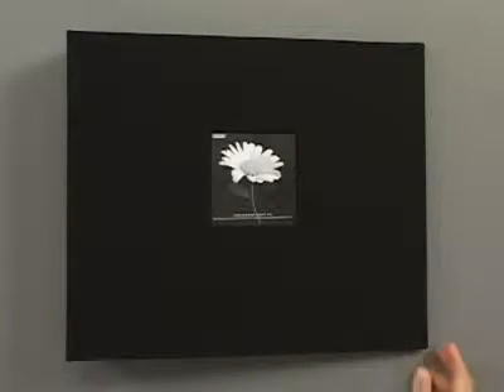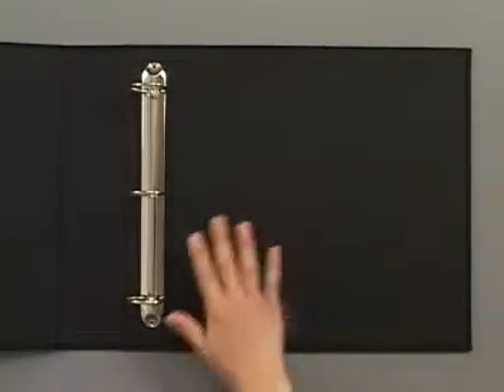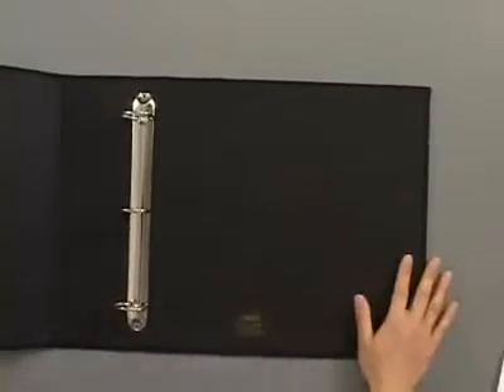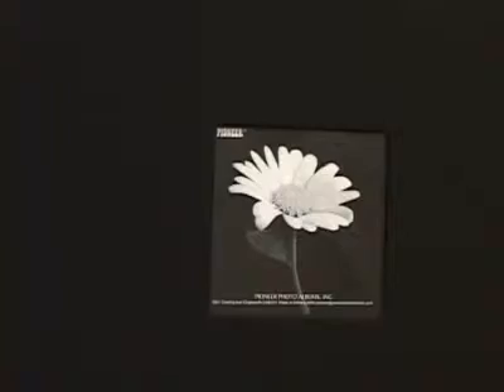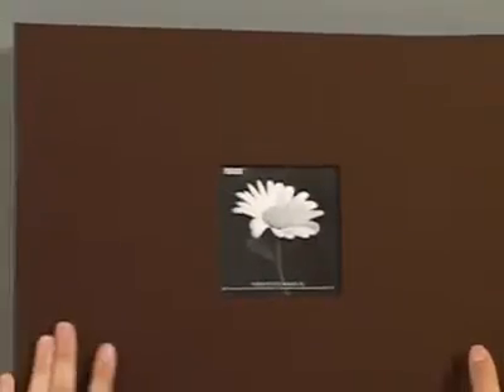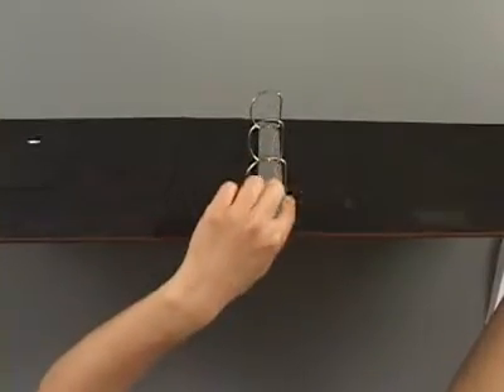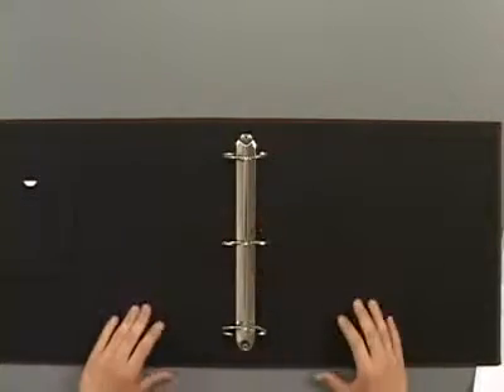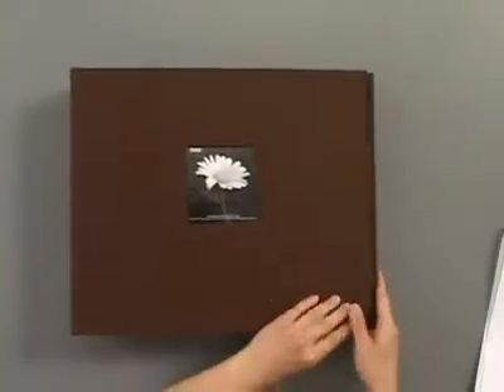Brown Binder by Pioneer Photo Albums